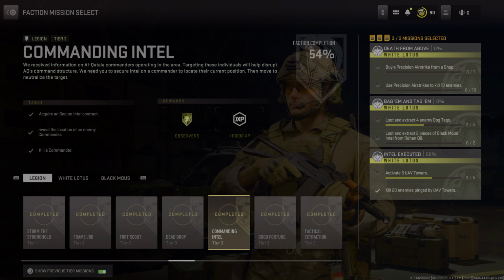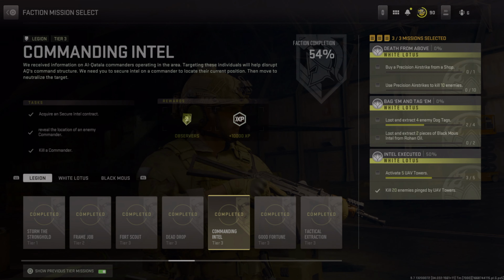DMZ: KILL a COMMANDER - DMZ COMMANDER LOCATION (How To kill a Commander)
DMZ: KILL a COMMANDER - DMZ COMMANDER LOCATION (How To kill a Commander) Where to find a commander in dmz. DMZ commander location. Commander helicopter